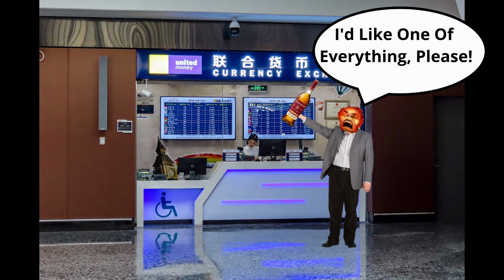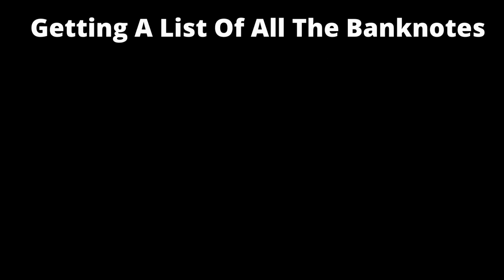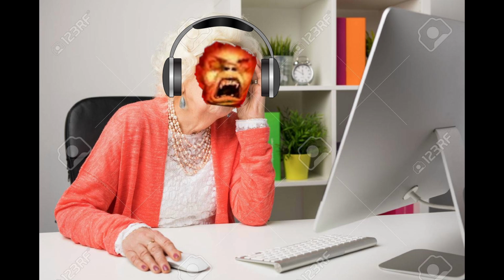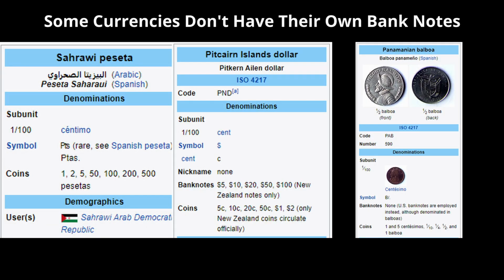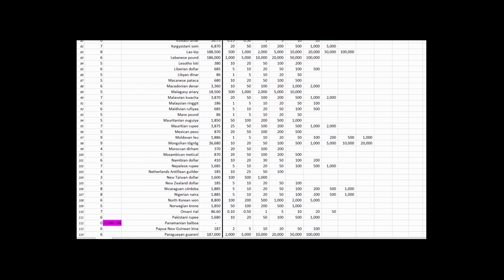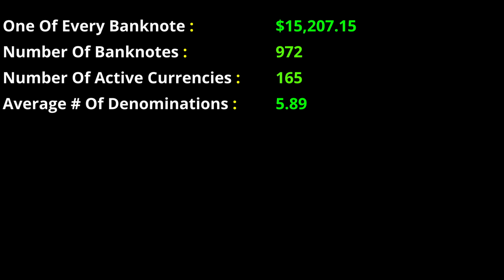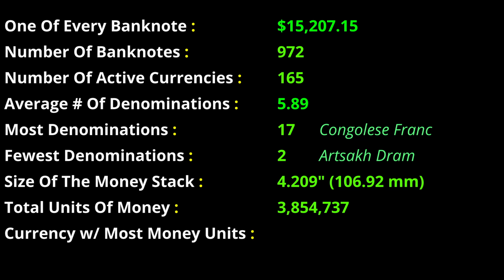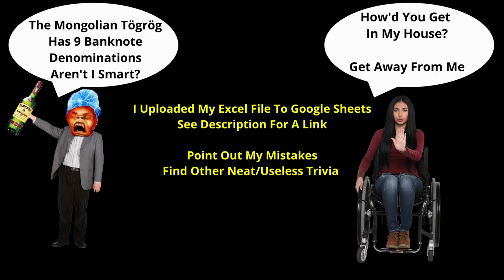How Much is Paper Money Worth?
Sometimes I have stupid ideas that only I think are funny. I like putting unreasonable amounts of effort into my stupid ideas. This is the story of one of those stupid ideas. In this video I explore how much having one of every piece of paper money in circulation would cost.

This has nothing to do with WoW, but I had fun making this video and also I can do whatever I want with my channel.  Fo you non-WoW players who found this video, don't expect me to do a lot of stuff like this.